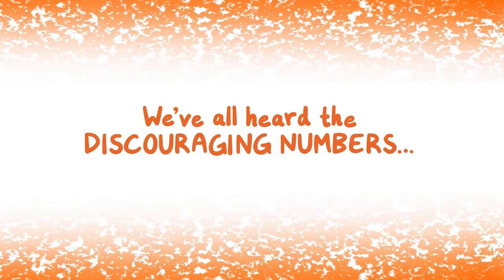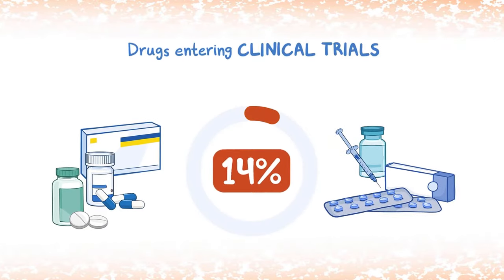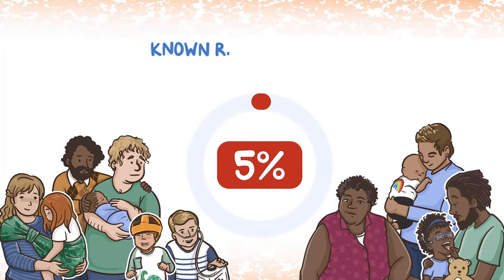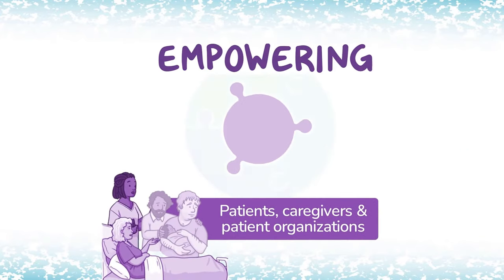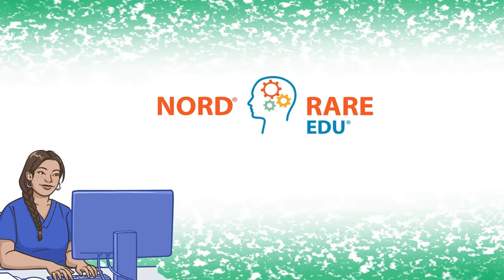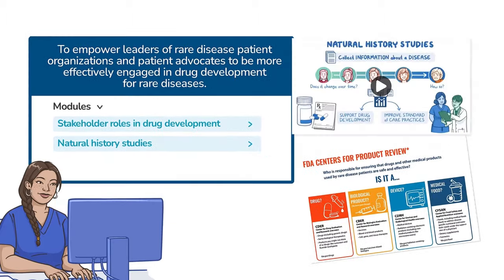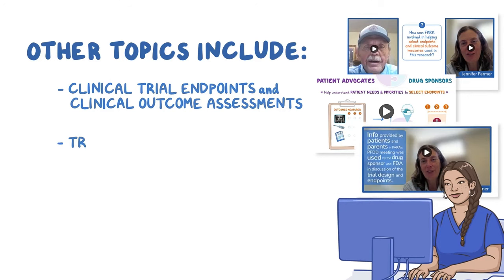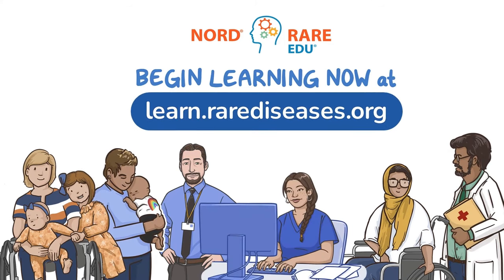Rare Disease Drug Development Education Series Trailer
Introducing the "Rare Disease Drug Development Series: What Patients and Advocates Need to Know."

Patients and caregivers are vital contributors in the research and development process of treatments for all diseases and disorders. This is especially true for rare diseases: when patient populations are smaller than 200,000 people—sometimes much smaller—the need for individuals to act as proactive partners to the research community is greater. To do that effectively, patients and patient advocacy organizations need to understand the drug development process inside and out.

The National Organization for Rare Disorders (NORD) has created a free online course in collaboration with the FDA’s Center for Drug Evaluation and Research (CDER) and the Critical Path Institute (C-Path), designed to help patients, caregivers, and patient advocacy groups understand the drug development process so we can produce more and better treatments for rare diseases.